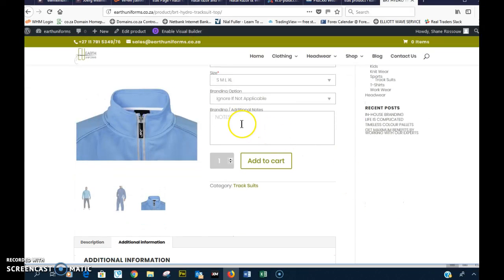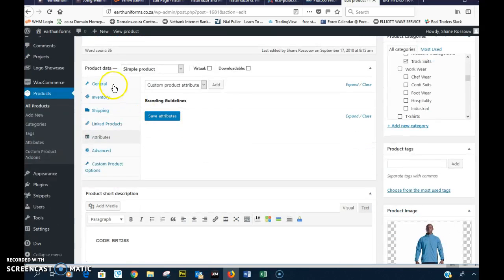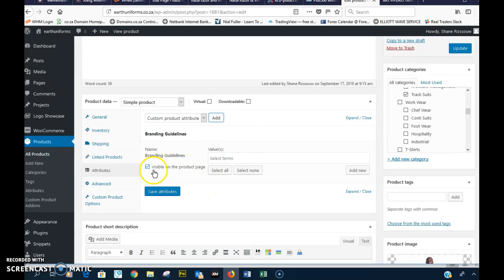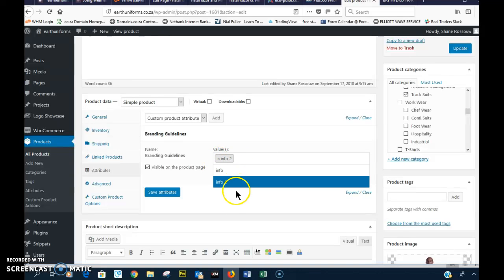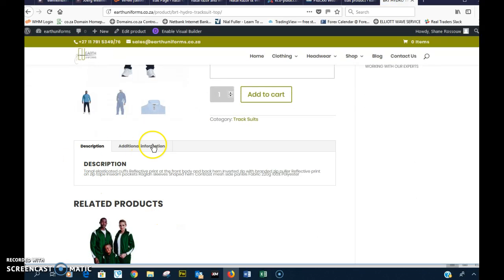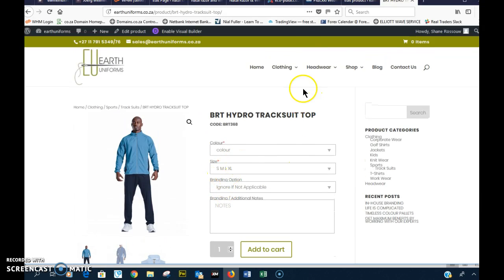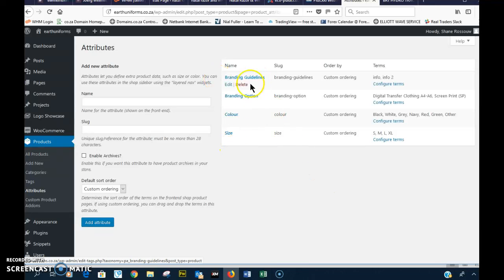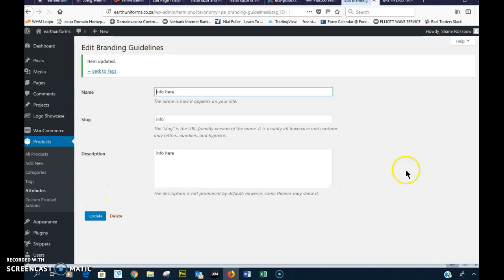attributes product page